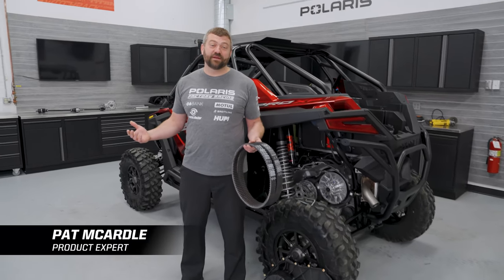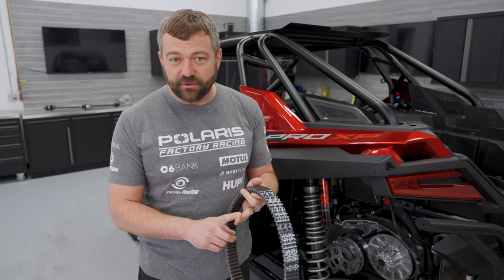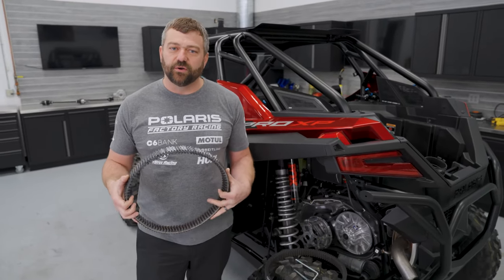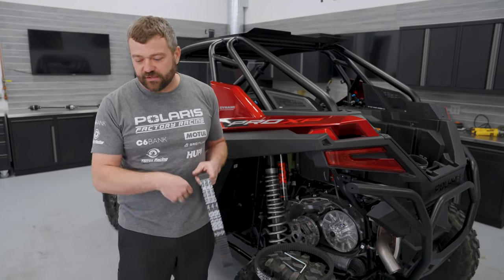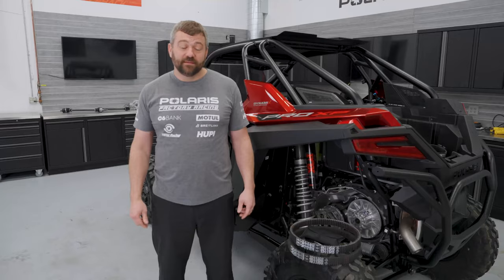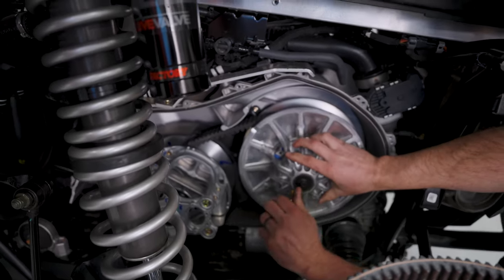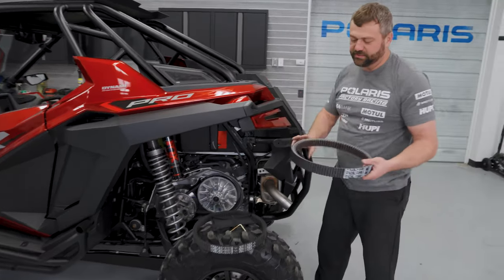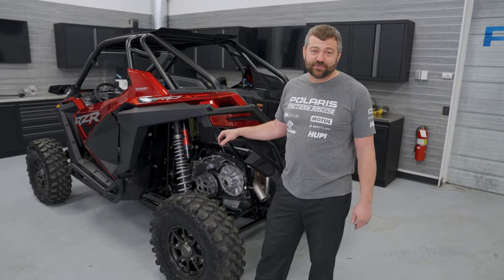EXPERT HACKS TO MAKE YOUR BELT LAST LONGER - SHOP TALK EP. 27 | Polaris Off Road Vehicles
SHOP TALK
This week on Shop Talk Episode 27, Pat shares some tips & tricks to make sure you get the most life out of your belt.